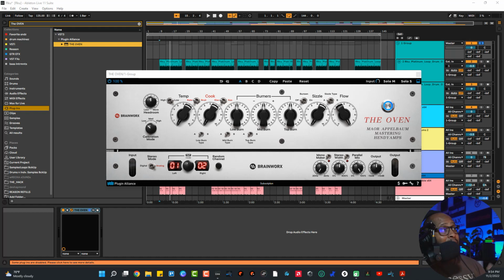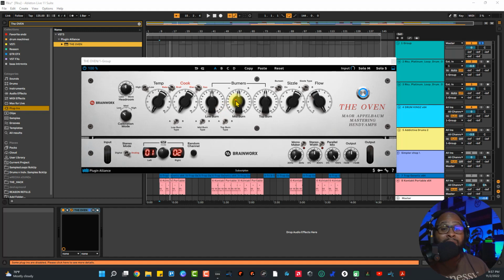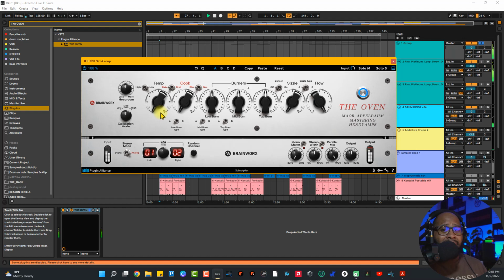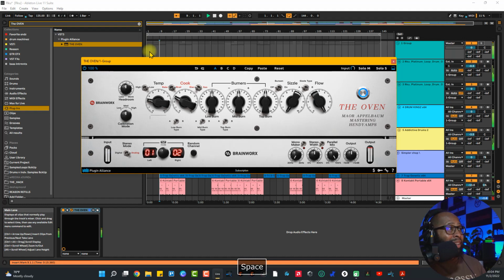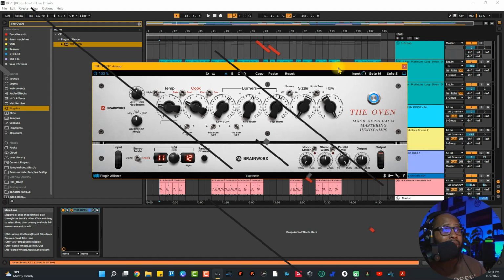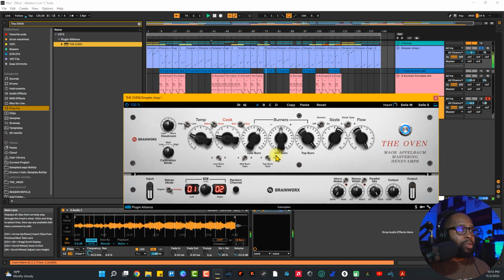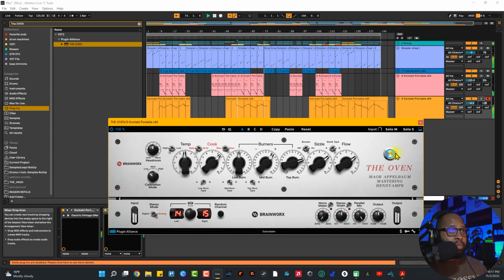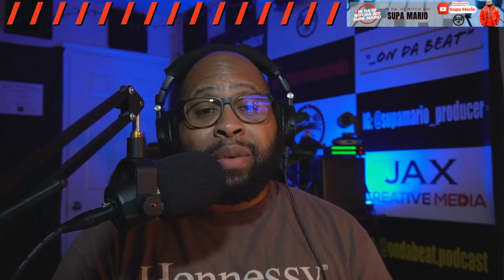Heat up your Mix up w/ "THE OVEN" plugin | Maor Appelbaum Mastering & Hendyamps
In this video, I'll be taking an in-depth look at this powerful mixing/mastering tool and sharing my thoughts on its features and performance on a hiphop instrumental.
It's a powerful plugin that can help you achieve good results in your mixing process, and its simple, relatable interface makes it easy to use for all.

0:00 | Skip the talk - Introduction
02:38 | The Oven Parameter Overview
07:30 | Drums demo (long)
19:08 | Processing a Sample Demo
21:13 | Processing a Guitar Demo
24:54 | Trying The Oven on an 808
27:00 | Final Thoughts